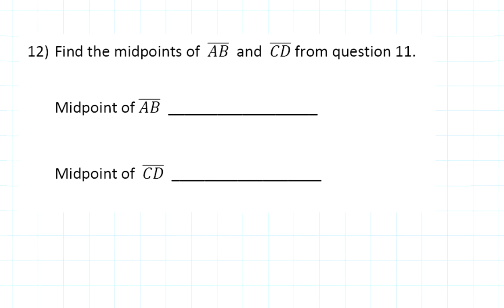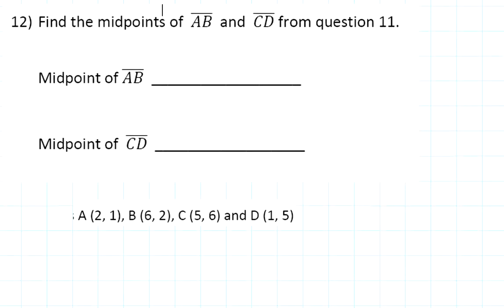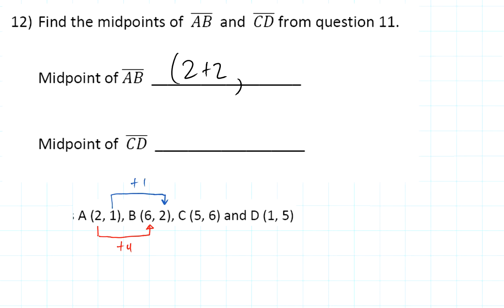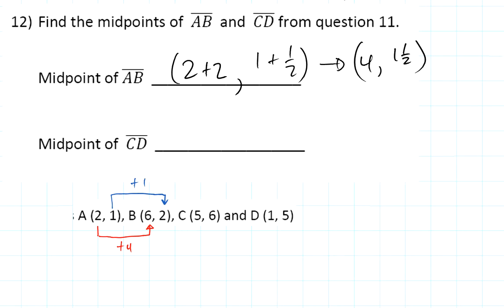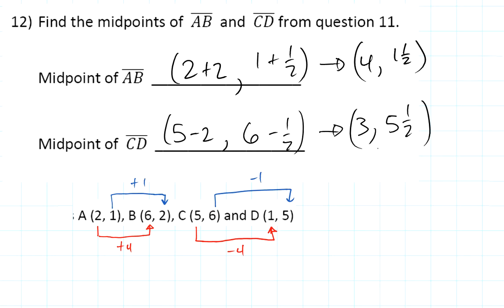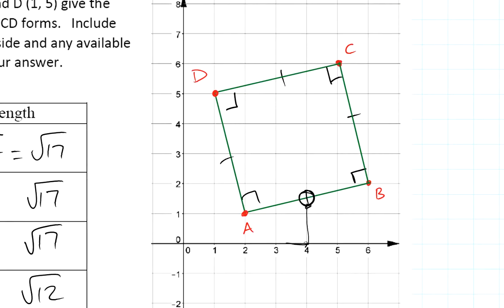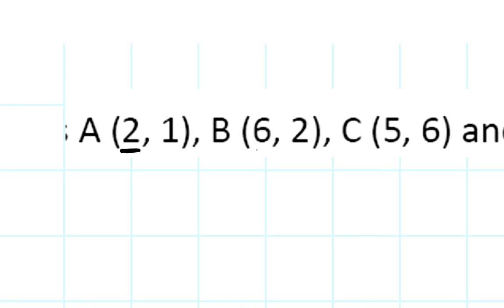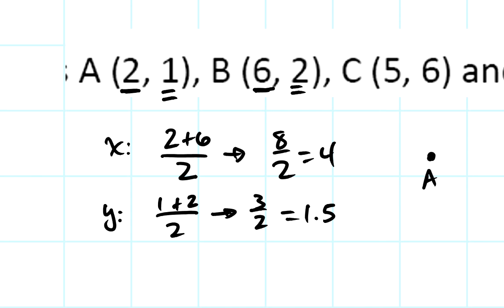TT 12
Description